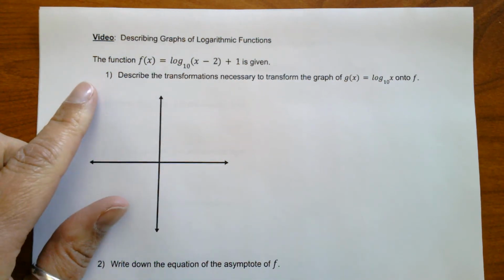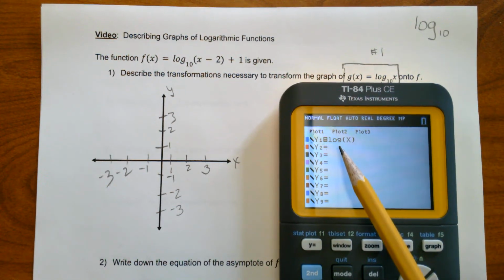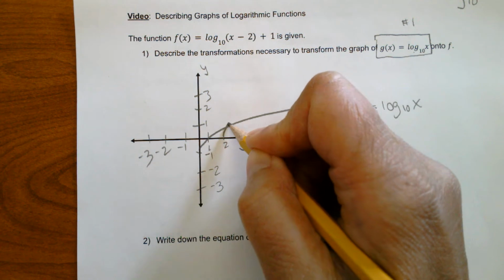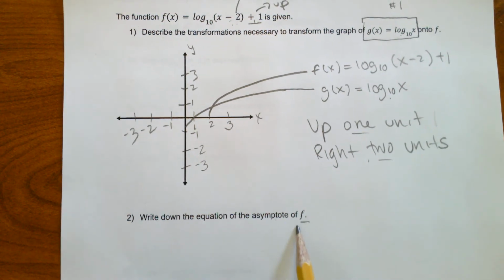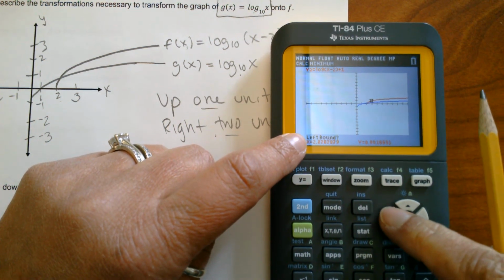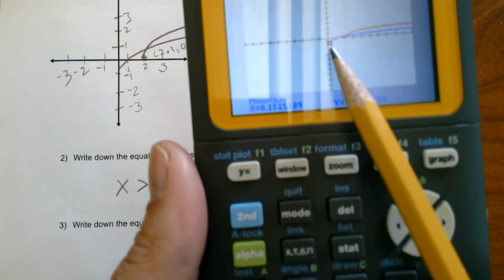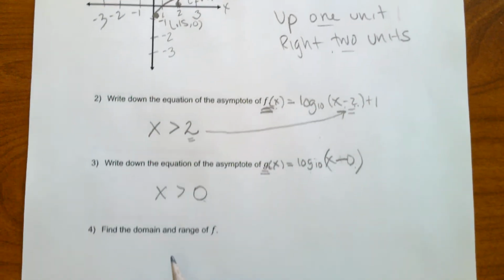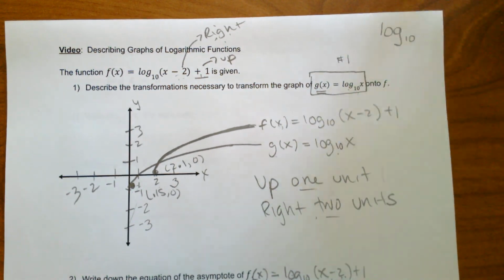Describing Graphs of Logarithmic Functions